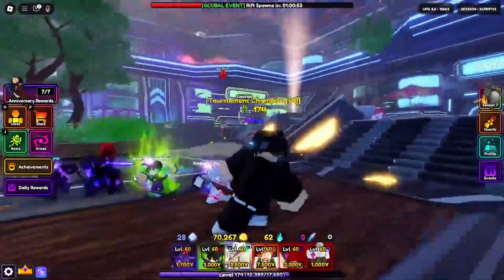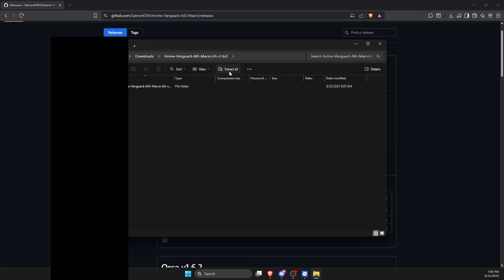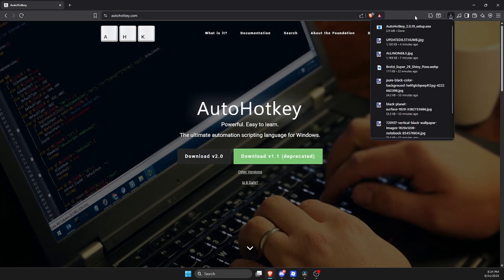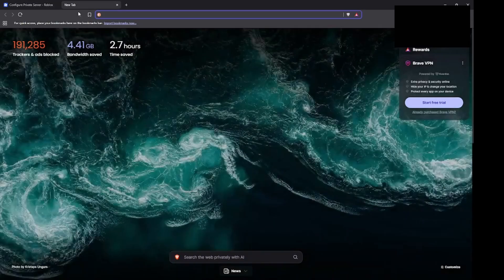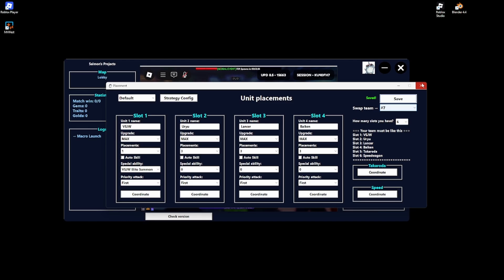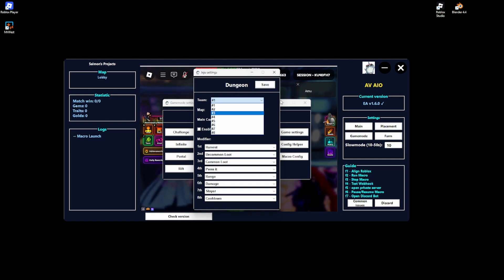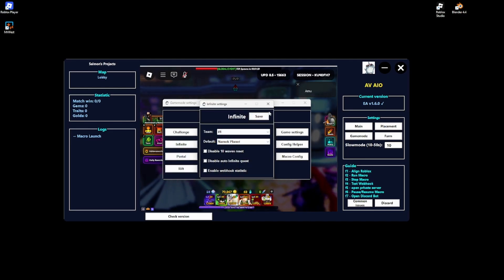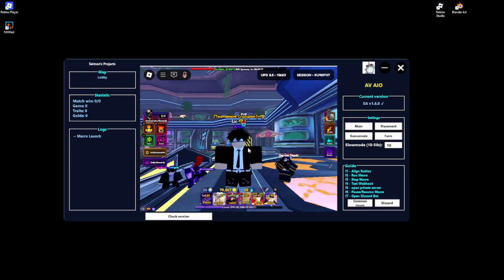*EASILY* AFK Macro EVERYTHING In Update 8.5 | Anime Vanguards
Let me know what you think of this AV MACRO in the comments!

Timestamps:
0:00 Intro
0:15 Download Macro
1:49 Download AutoHotkey
2:17 Webhook Settings
2:39 PS Settings
3:11 Placement Settings
4:12 Gamemode Settings
4:58 ALL TEAMS
5:28 Farm Settings
6:06 Roblox & AV Settings
6:50 Run-Through
7:39 Outro